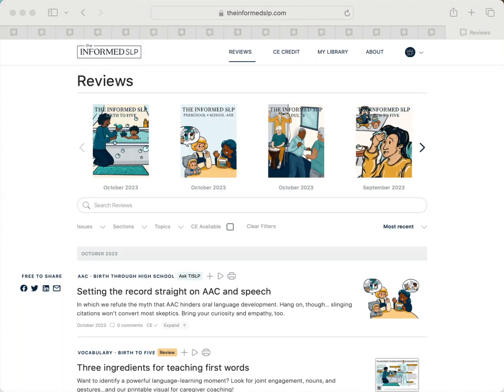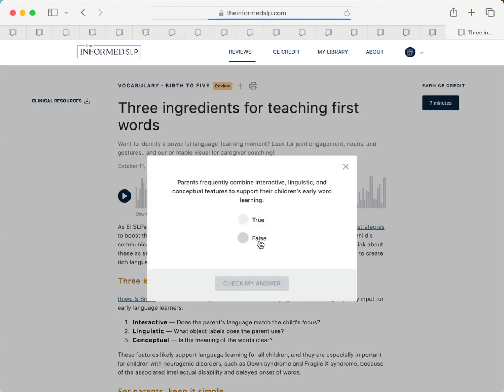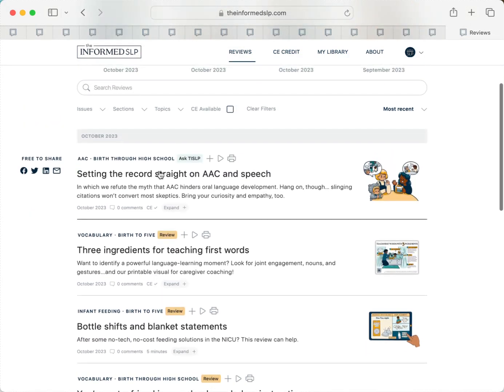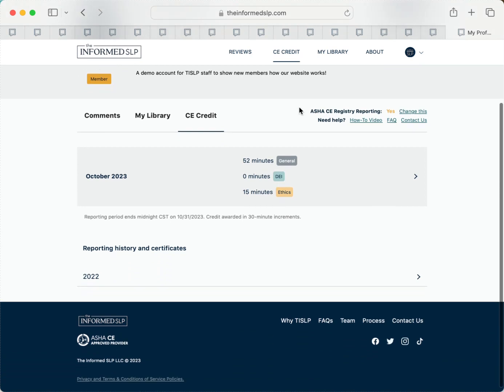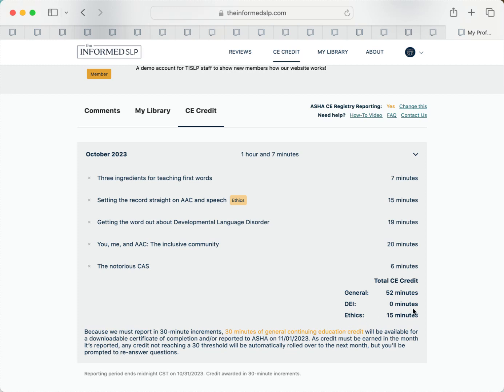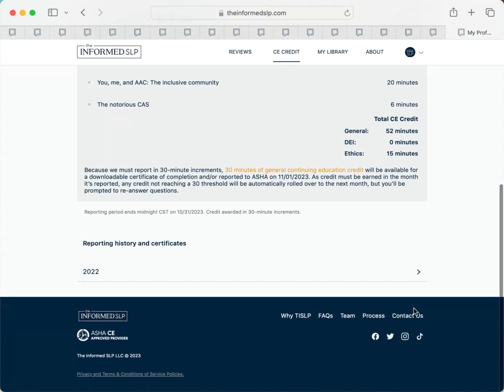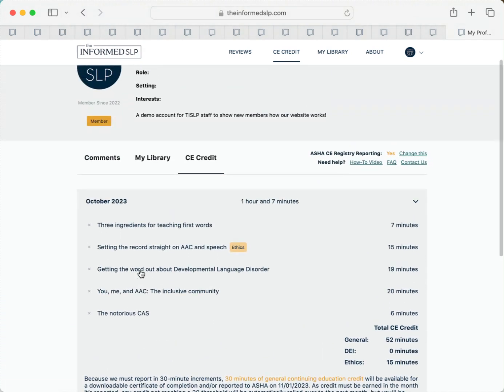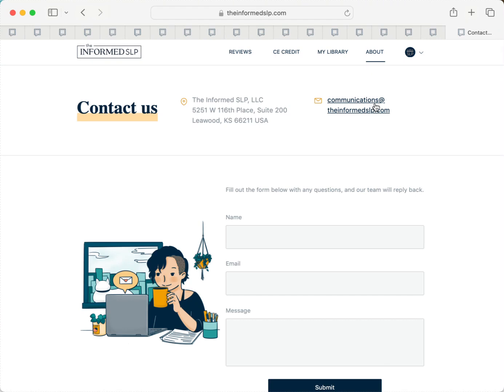How to use The Informed SLP's Continuing Education Tracking Feature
Welcome to The Informed SLP! Here's how to use our unique minutes-tracking system to earn continuing education hours (CE, PDH, or ASHA CEUs).